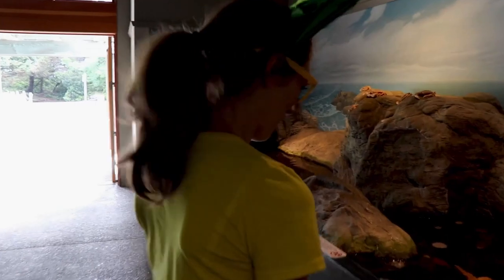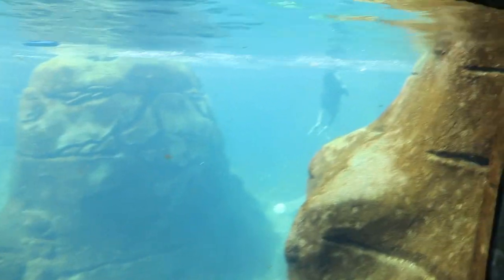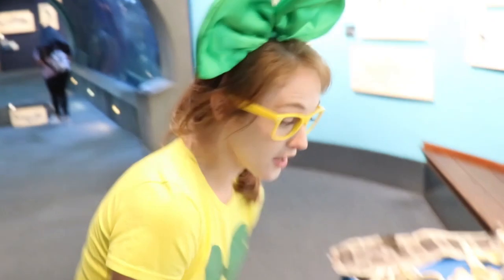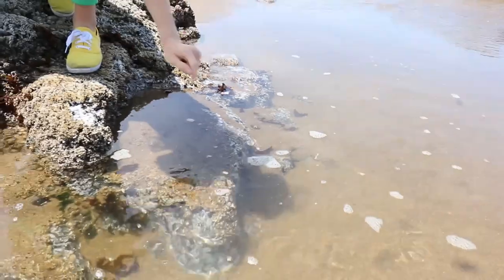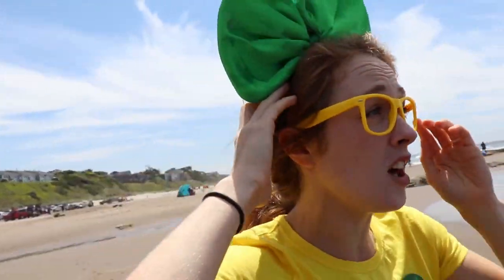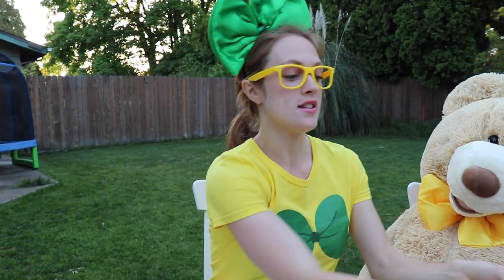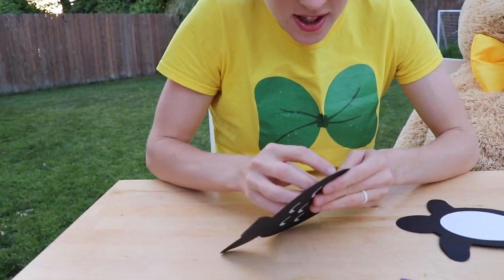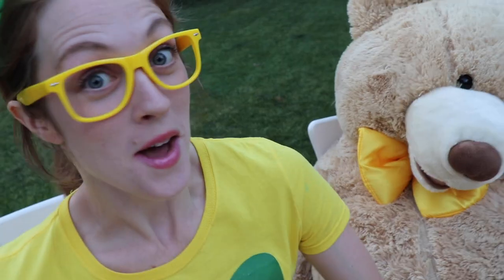FULL EPISODE | Learning at the Aquarium & Exploring the Beach | Season 1 of Brecky Breck Field Trips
Brecky Breck visits the Oregon Coast Aquarium. Come along as Brecky Breck gets to meet many different types of sea creatures. Then, Brecky Breck heads to the beach to explore the sea life and play in the sand. Afterward, Brecky Breck does a craft in her backyard with Uncle Teddy.

Brecky Breck goes on many adventures making educational videos for toddlers. This is a great way for your toddlers to learn and have fun while watching safe videos on YouTube. Join Brecky Breck, Uncle Teddy, and many more friends on our adventures, tours, and trips around the country.

Season 2 of Brecky Breck is currently in production, and we started posting new episodes in early Fall 2021. We would love your feedback and suggestions for our channel. Please hop over to Facebook or Instagram to let us know how we can best help bring entertainment to your children during this crazy weird time at home.

Timestamps:
00:00​​ Brecky Breck Visits the Oregon Coast Aquarium
20:02​​ Brecky Breck Plays at the Beach
30:05 Brecky Breck Backyard Crafts and Games

Keep up with the latest Brecky Breck news!